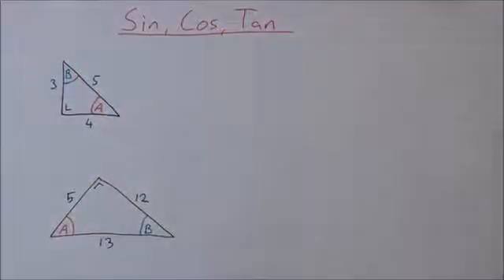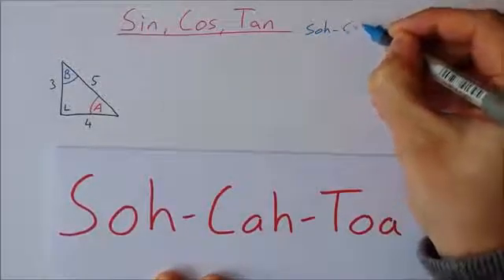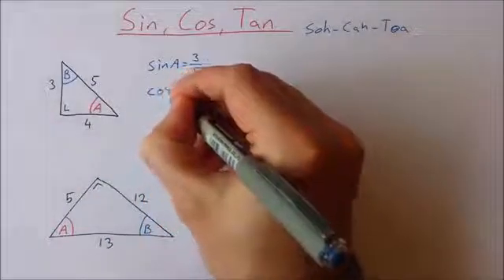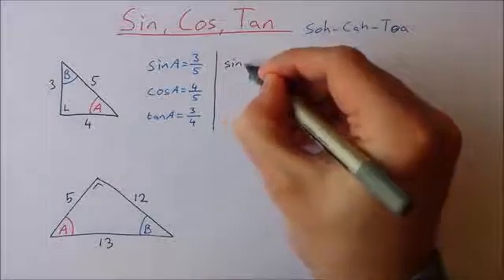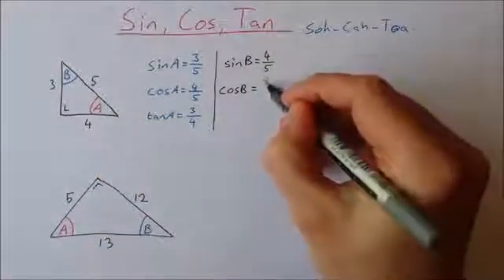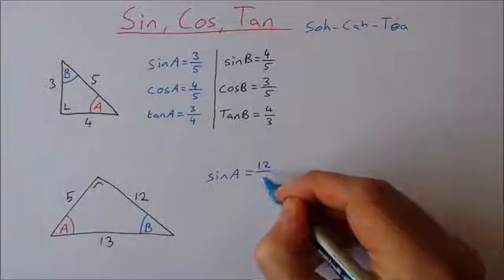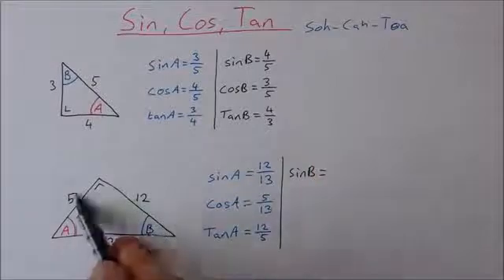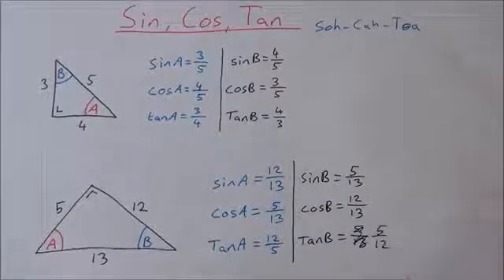Online tutors & tutoring: trigonometry basics, sin, cos, and tan, angle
In this video you will learn how to find sin, cos and tan of angles for trigonometry.